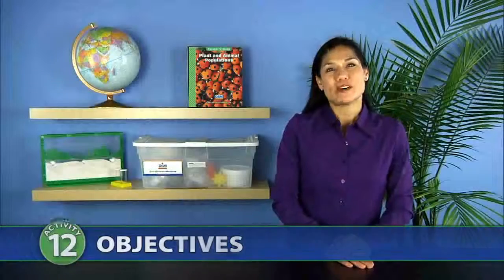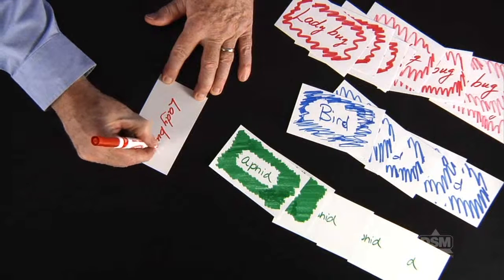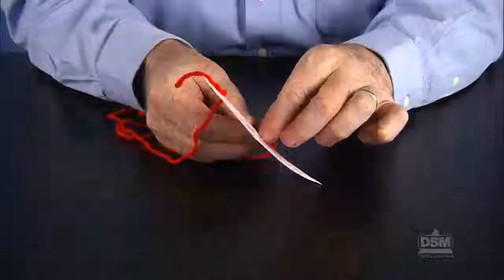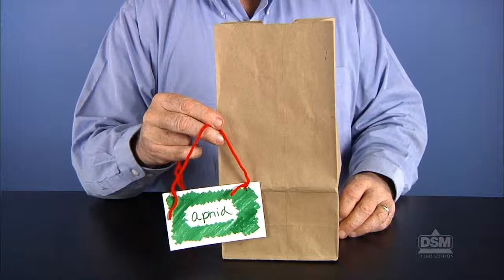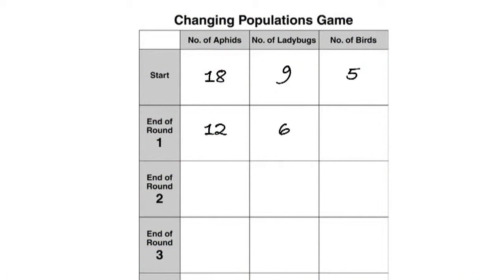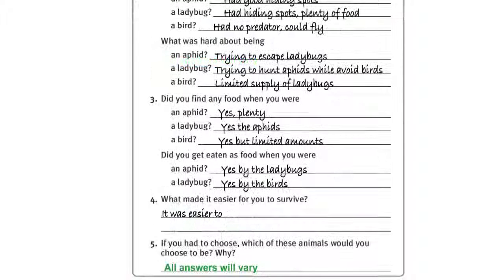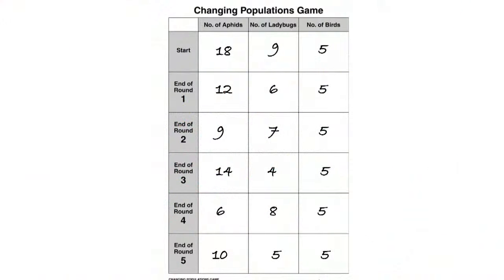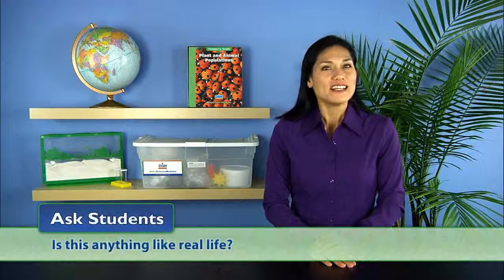Plant and Animal Populations - Activity 12: The Changing Populations Game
Students role-play a game of tag called the Changing Populations Game, in which they mimic the behavior of three different animals in a food chain. By exchanging roles of predator and prey as the game progresses, students act out some of the effects that populations have on one another.